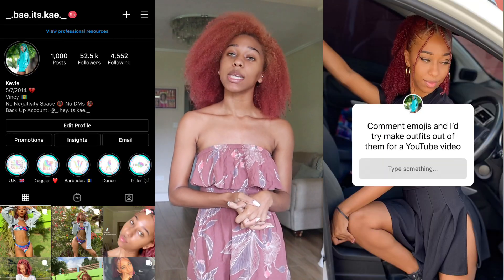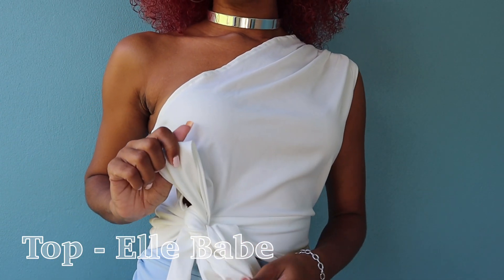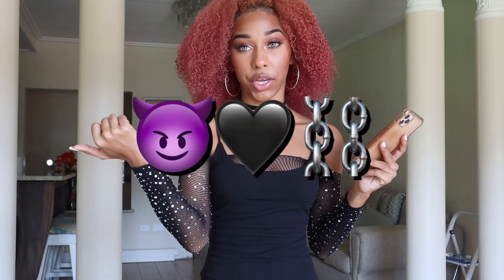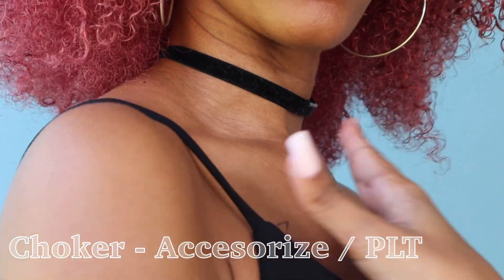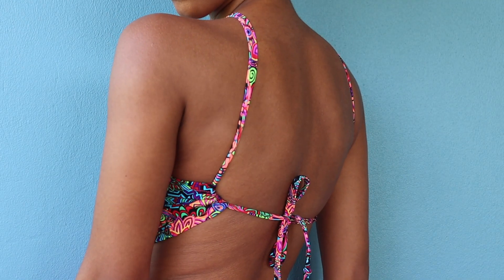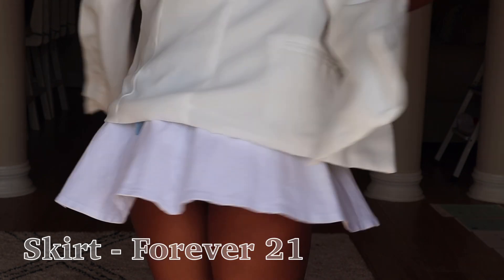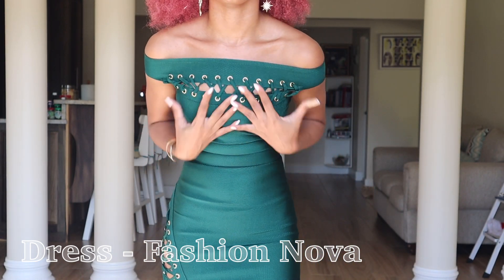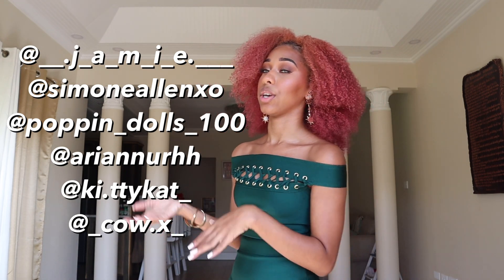LOOKBOOK : Recreating Emojis Challenge | St. Vincent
Should we do a part 2?

200 Likes for a Part 2!